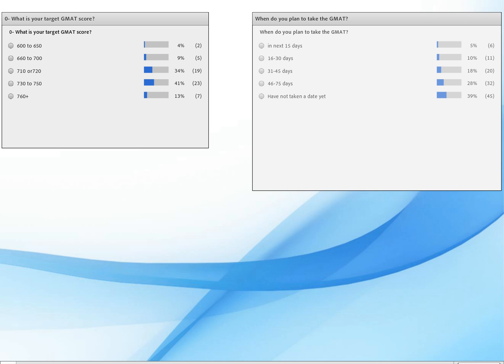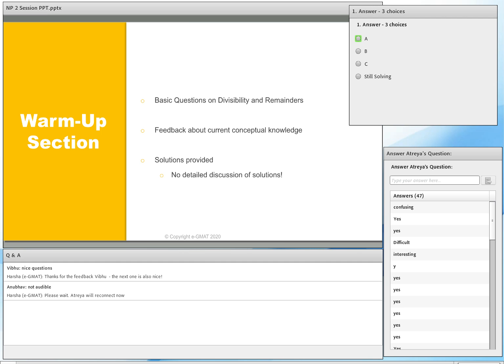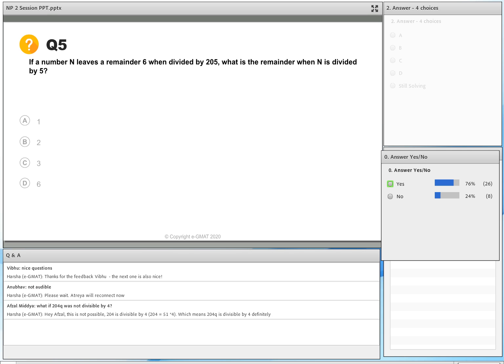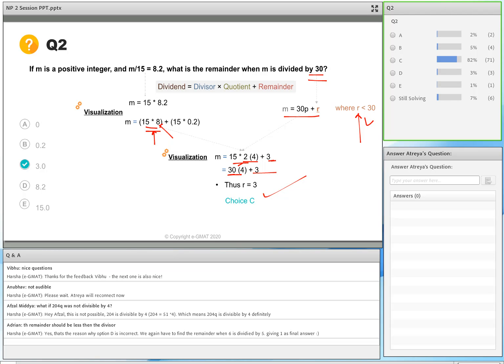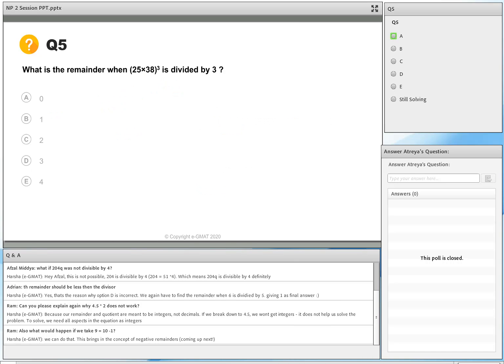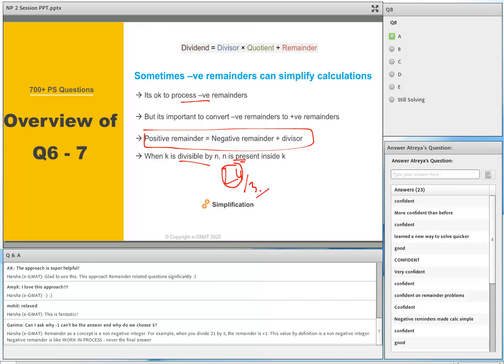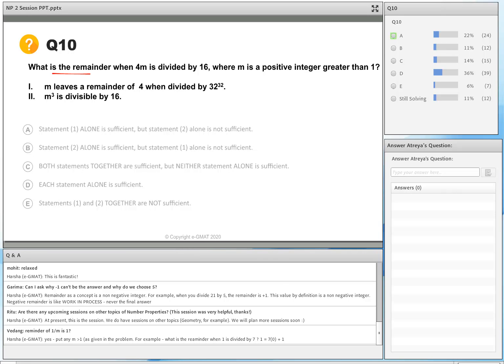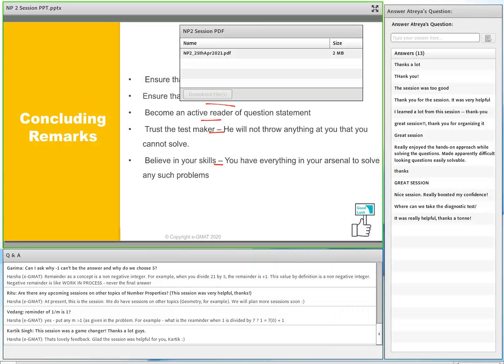Solve 700-Level GMAT Number Properties Questions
In this webinar, we explored this concept, demonstrating how, using this equation, one can solve 700-level PS and DS questions without doing the math. Then we derived the concept of positive and negative remainders solving the most challenging questions that the test is likely to throw at you.

Go through the video and solve the questions to get comfortable with this fascinating equation.

**Next Steps**

1. Download the PDF and revise the concepts learned.
3. Solve questions in Scholaranium